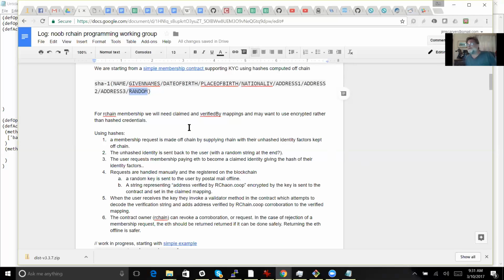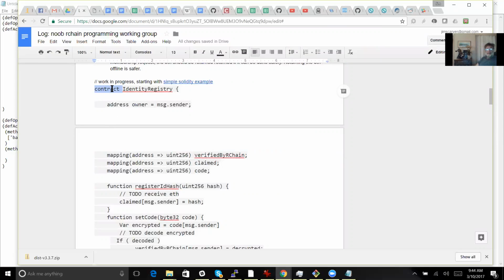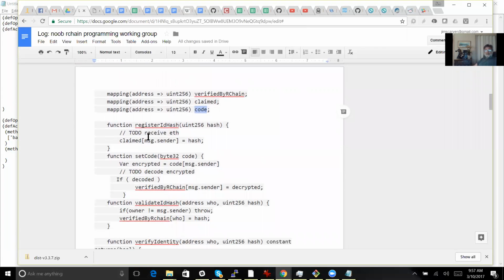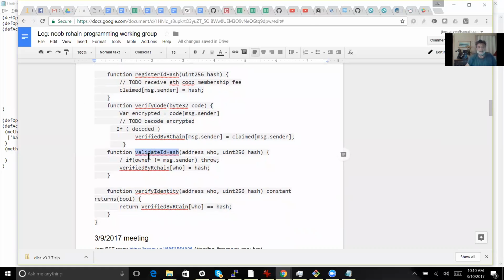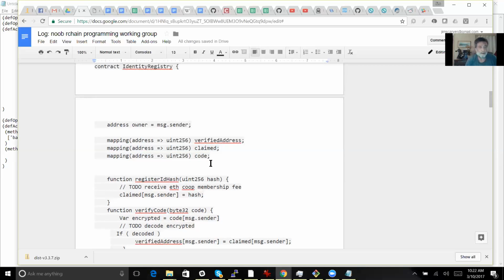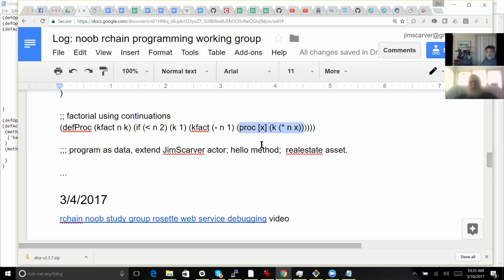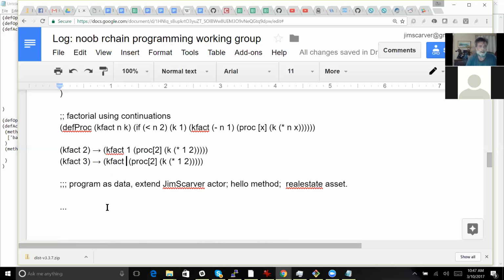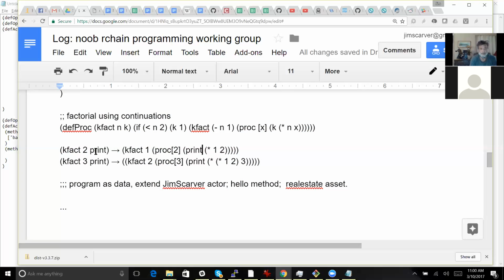RChain noob programming - coop simple KYC membership ethereum contract